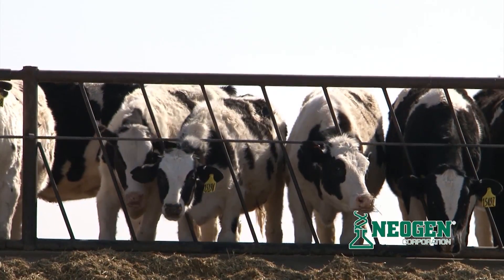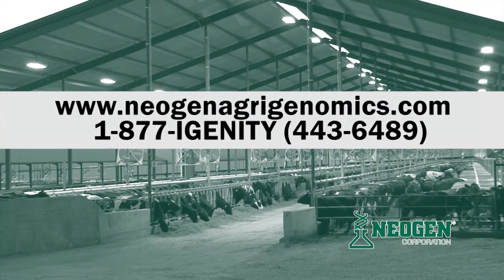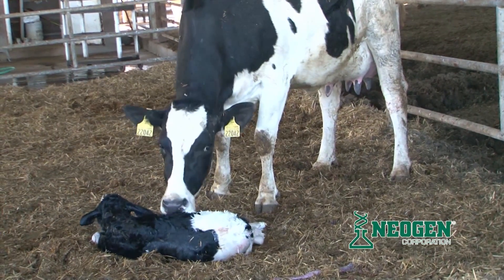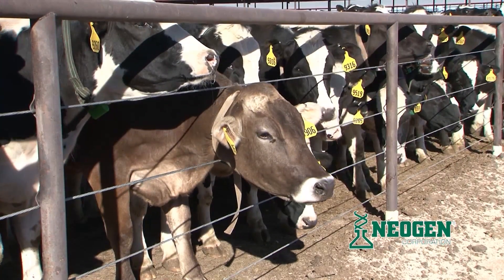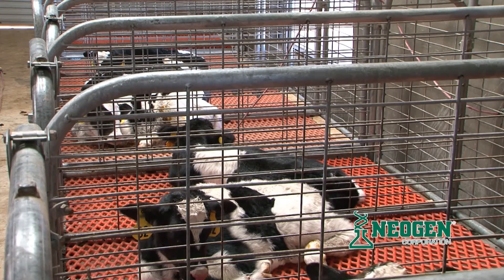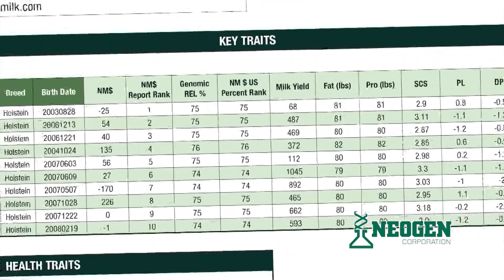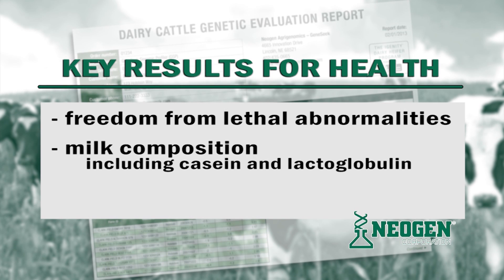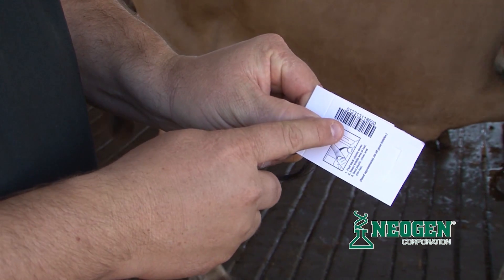NEOGEN® Igenity® Dairy Heifer Genetic Testing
Igenity delivers the most comprehensive genetic profile available for dairy cattle. The information provided through Igenity helps dairy producers make more informed and confident selections about heifer selection, breeding, and managing and marketing cattle earlier than ever before.